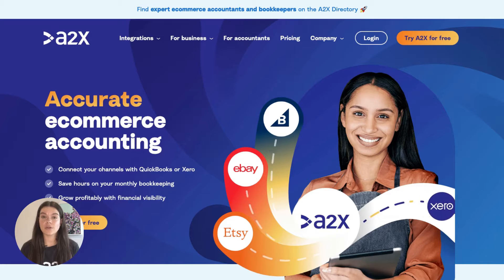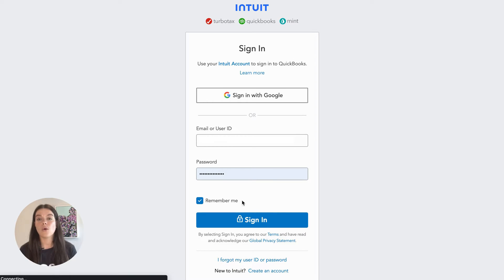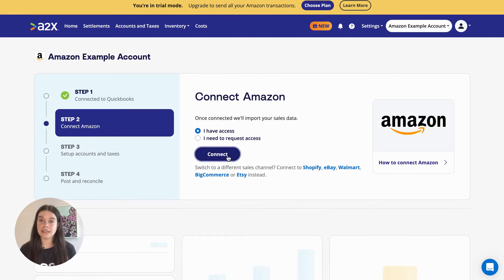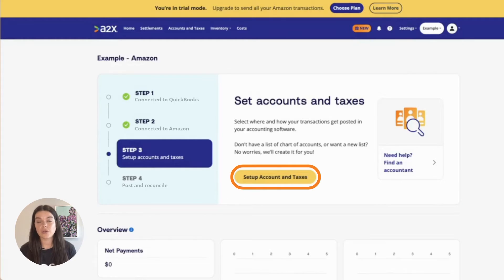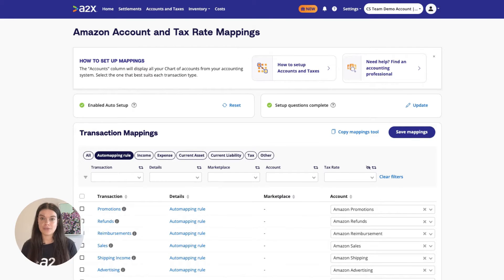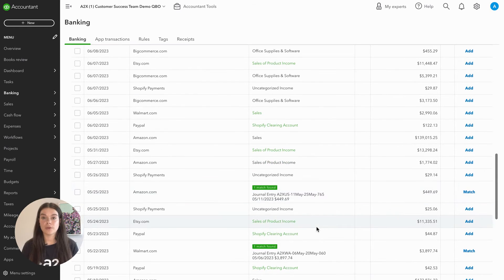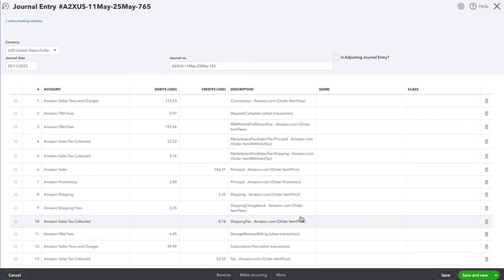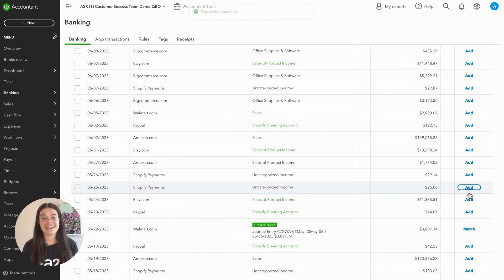How to integrate Amazon Seller Central and QuickBooks Online for accurate accounting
Looking for a way to integrate Amazon Seller Central with QuickBooks Online? We’ll show you how!

Watch to learn:
- How integrating Amazon Seller Central with QuickBooks Online using A2X can help make your Amazon bookkeeping quick, easy, and accurate
- Why integrating Amazon and QBO directly might not be a good idea for your store (hint: it could clog your accounting system)
- How to use A2X to integrate Amazon Seller Central with QuickBooks Online

Questions?